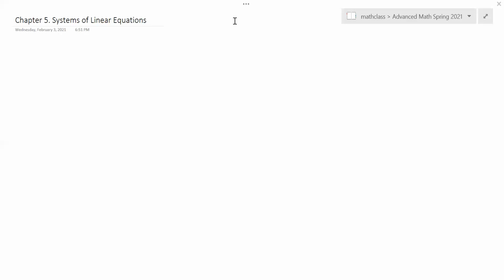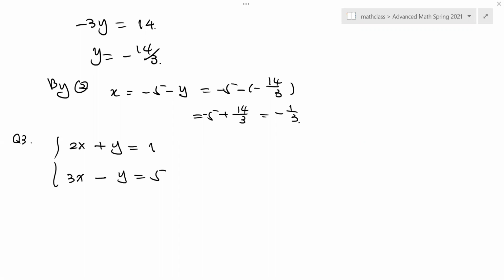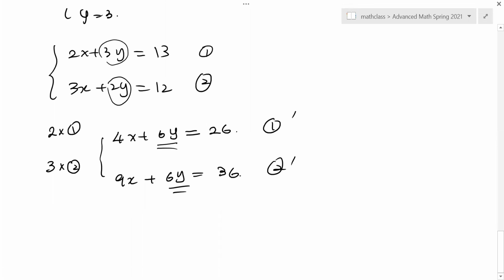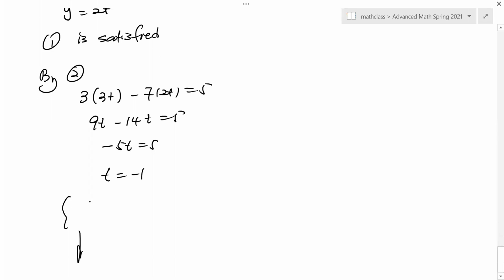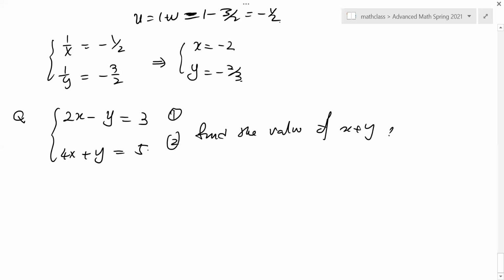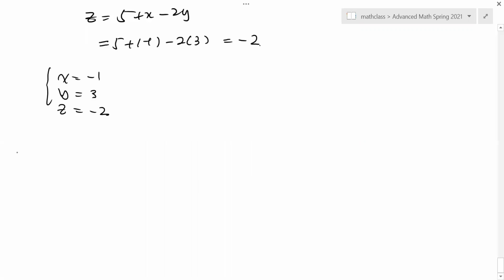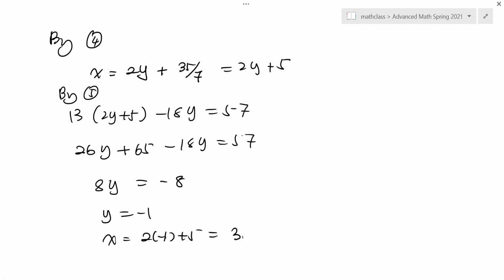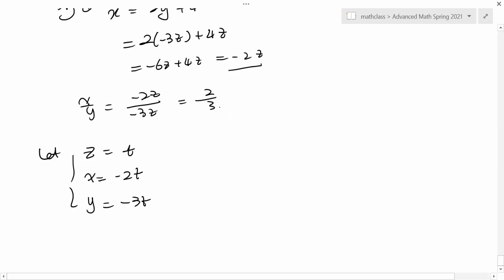Advanced Math 05 Systems of Linear Equations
Advanced Math Class for 7th graders
If you are interested in this course, please contact him at